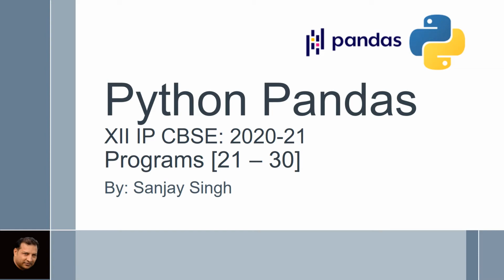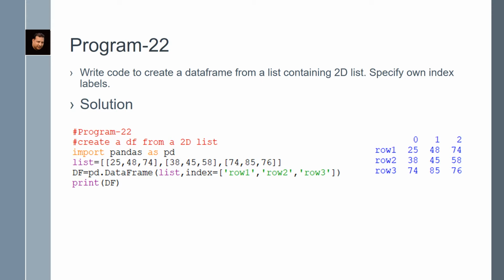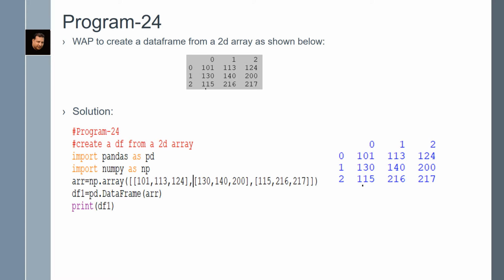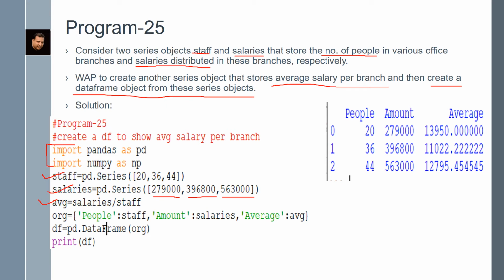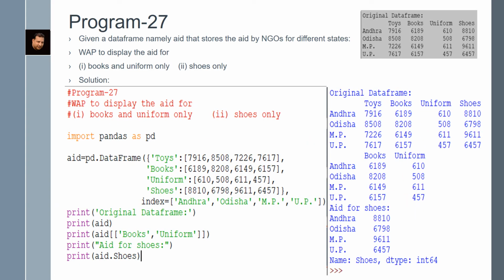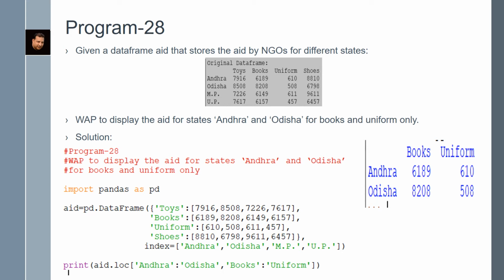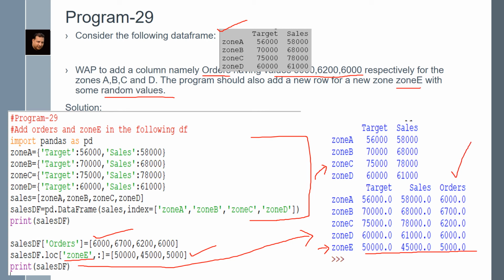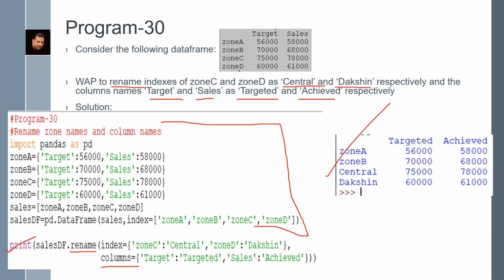PART-19 PYTHON XII IP 2020-21 Programs (21-30)